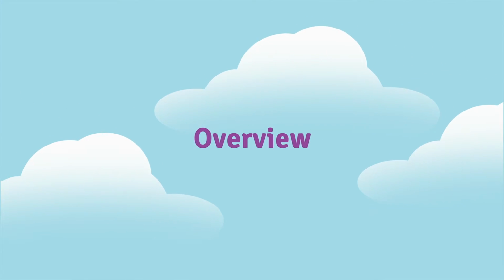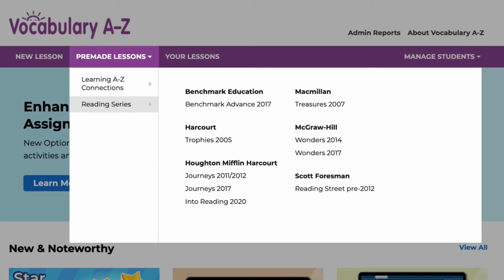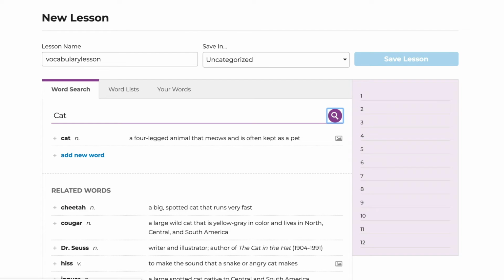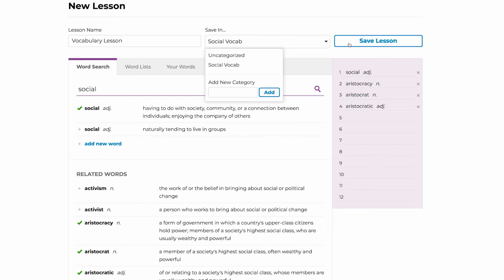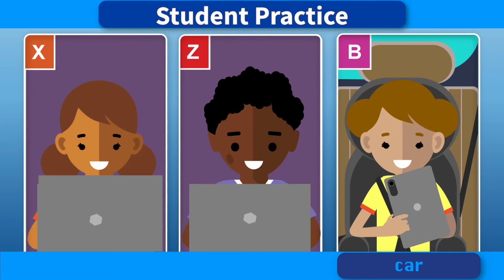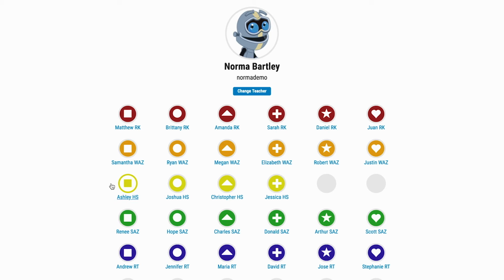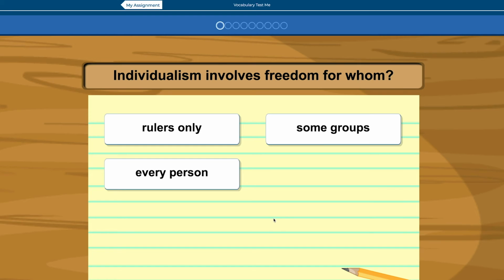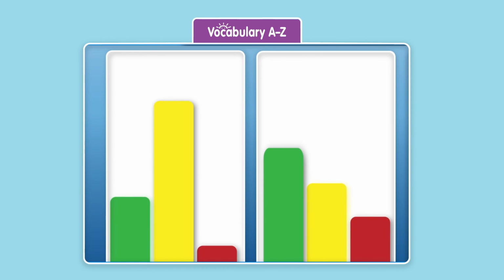Vocabulary A-Z Overview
Vocabulary A-Z is your ideal solution for helping students build vocabulary, spelling and phonics skills! Watch this video to learn how to use premade or custom lessons, complete with lesson plans and resources for classroom instruction. Discover how to assign game-based activities and quizzes to students for engaging online practice!